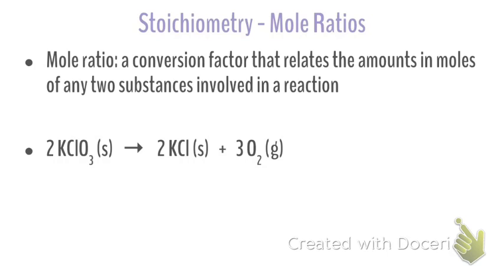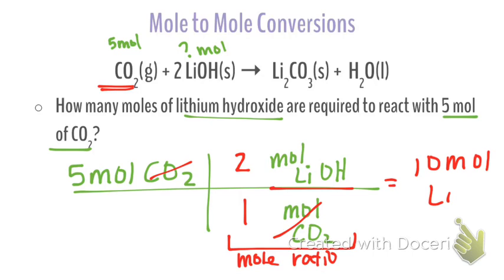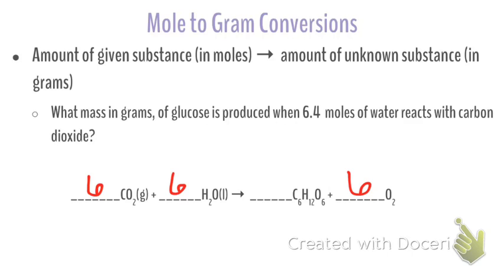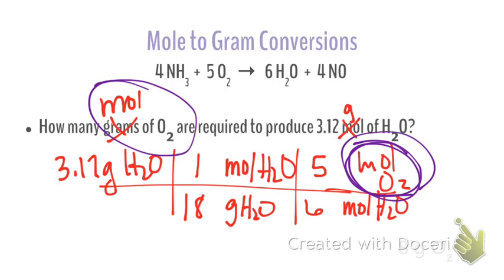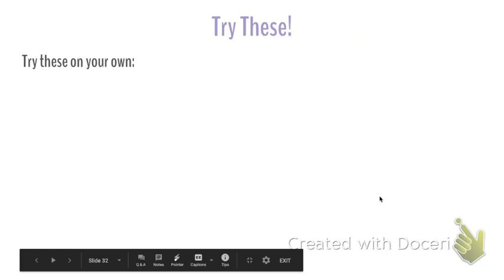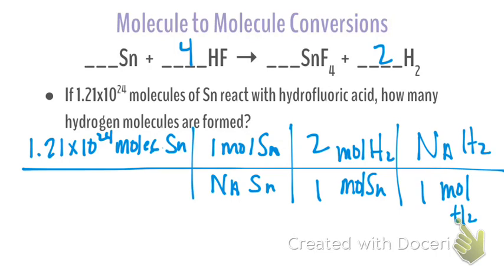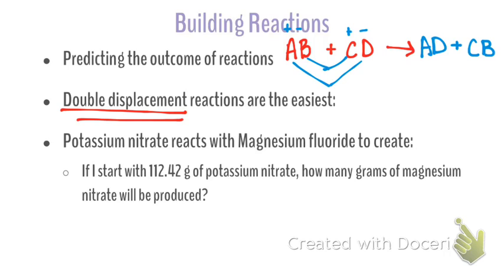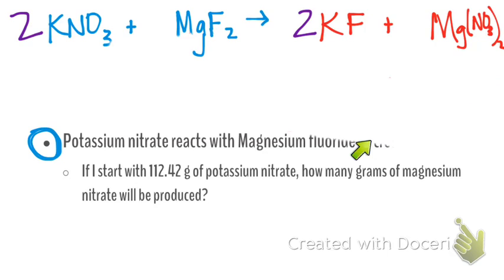Chem 2 Stoichiometry Calculations 10.1.20